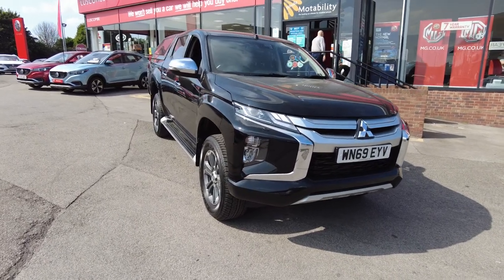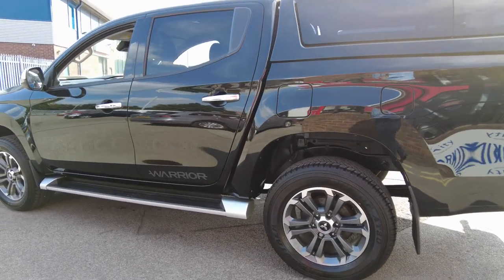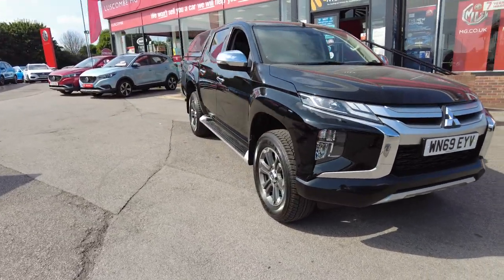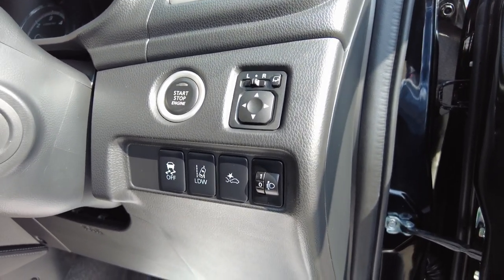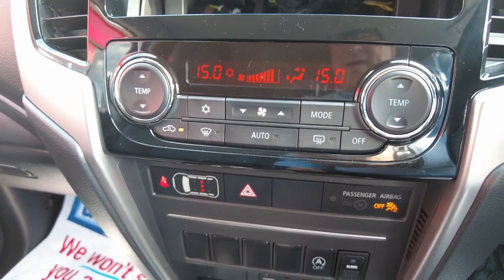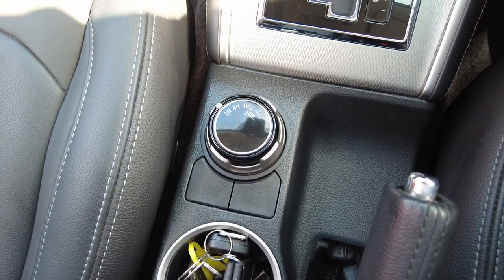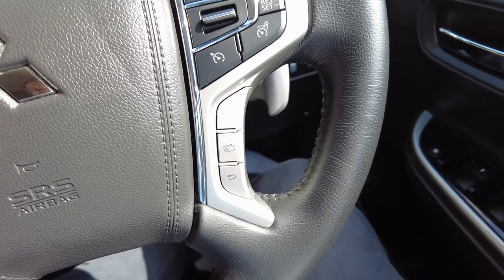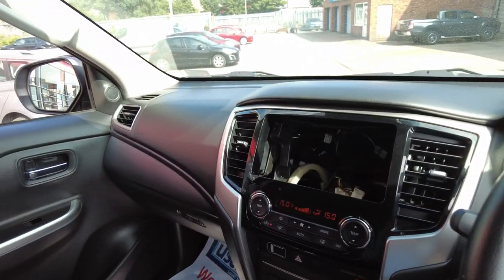Mitsubishi L200 Warrior - WN69EYV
Luscombe Mitsubishi of Leeds is highly delighted to offer this fantastic new L200 Series 6 pick-up! This incredible new model is a very high specification Warrior with leather. The Series 6 boasts over 2500 changes from the Series 5 and is still, arguably, the finest pick-up on the market today. The completely new 2.2-litre diesel engine is equipped with Ad-Blue to keep the emissions as low as possible enabling this vehicle to stay ahead of the pack when emission-based road tax comes into force for commercial vehicles. Mated to this powerful engine is the new 6-speed transmission and Super Select 2 Four Wheel Drive System with dedicated off-road modes for serious ability when tackling the rough stuff. The L200 Series 6 carries on the legendary towing capability of the Series 5 with the strength to pull 3.5 tonnes on a 3 axle trailer. The truck also has the best turning circle and fuel economy in its class and boasting car-like handling to boot. The L200 has an equipment level to rival many a luxury car and state-of-the-art safety. Come and have a look for yourself at how the future of commercial vehicles is available in the present, you won't be disappointed.